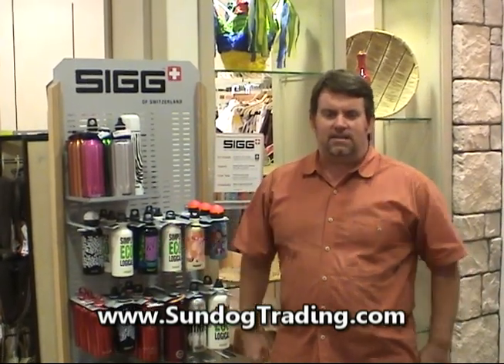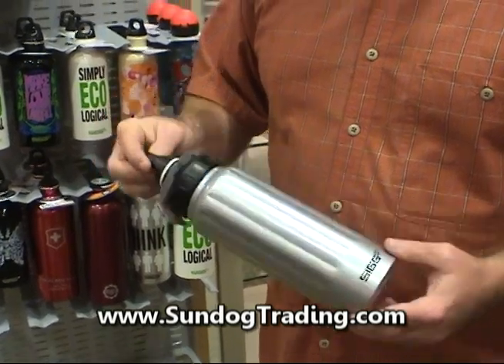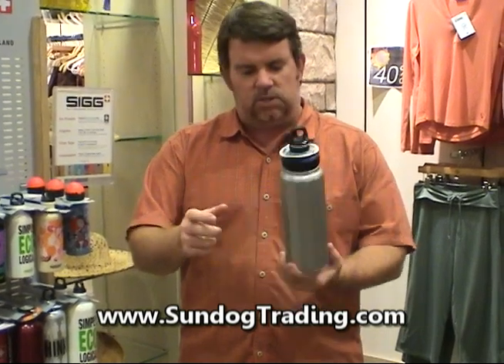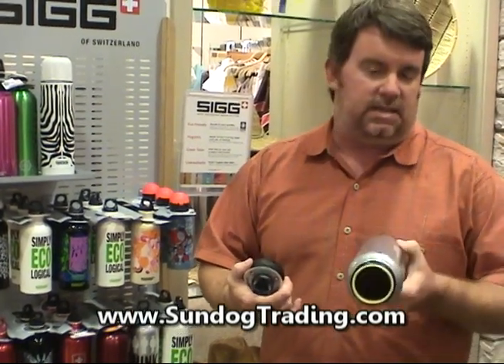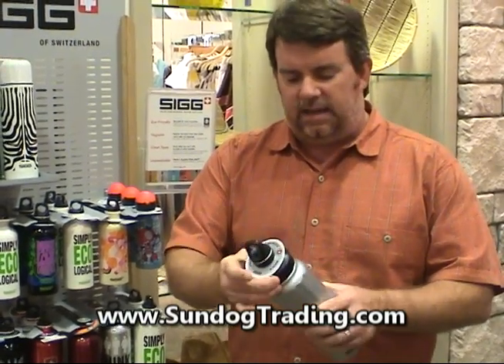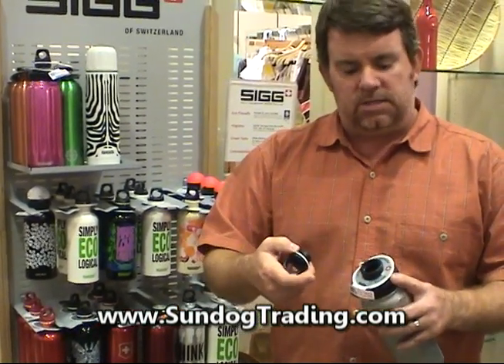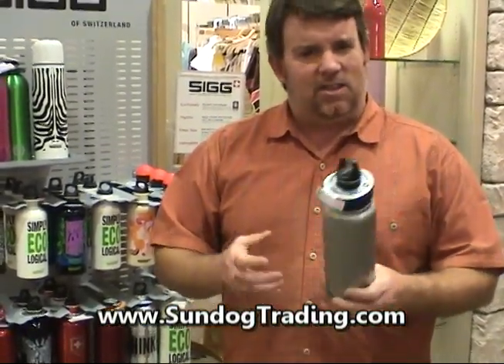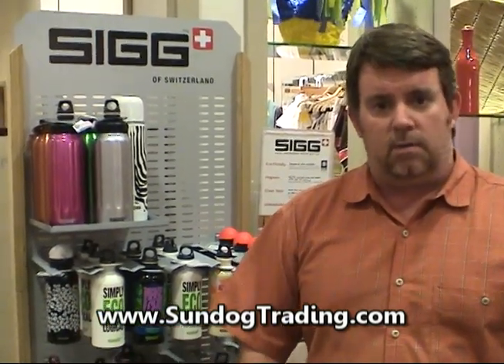SIGG Wide Mouth Bottles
The new SIGG Wide Mouth Bottles with a large opening for ice cubes and easy cleaning, plus a small top for drinking, are a big hit! Sundog Trading Company carries a huge assortment of SIGG bottles including the new Wide Mouth water bottle. This video is an overview of the newest SIGG innovation. Find Sundog Trading Company online or at the our store at the Mall of America.